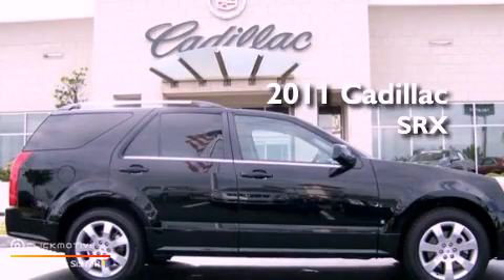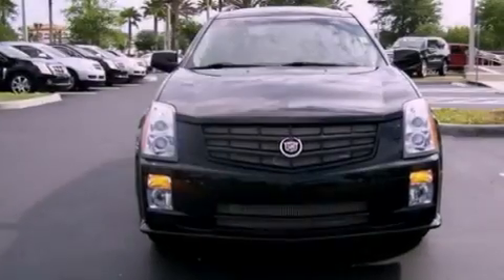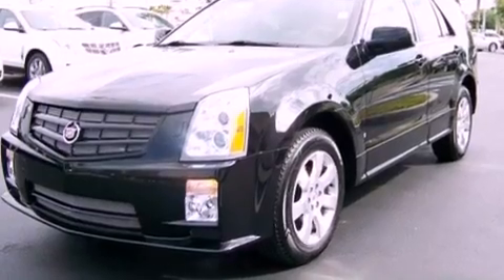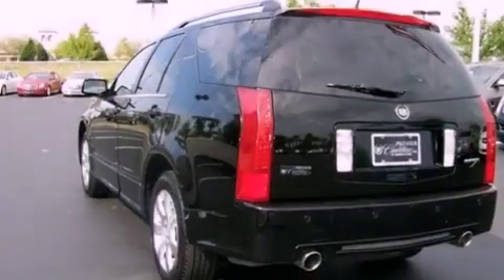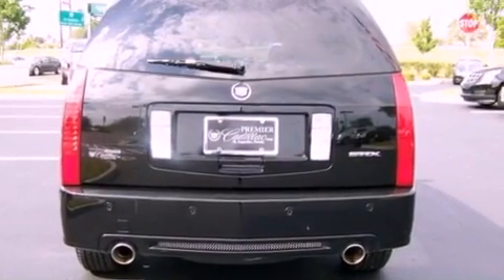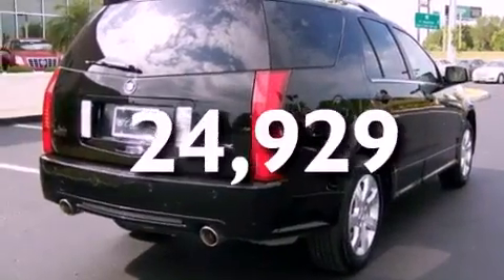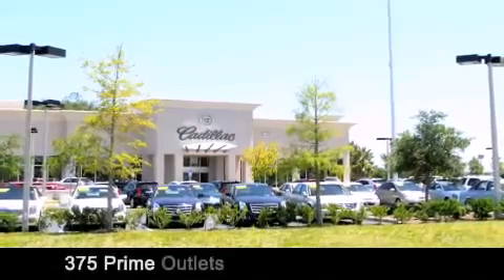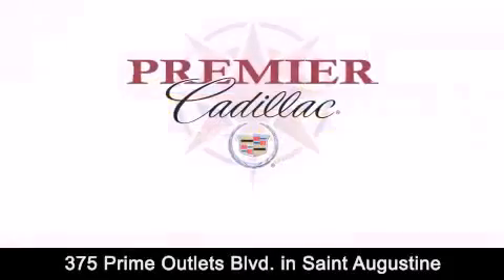2011 Cadillac SRX St. Augustine FL 32084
We've been honored to serve the St. Augustine FL area , we promise that your experience at our dealership will exceed your expectations !

 Year : 2011
 Make : Cadillac
 Model : SRX
 Engine : Gas V6 3.0L/183
 Trans . : Automatic

 Miles : 24,929

 Stock : P0304

 375 Prime Outlets Blvd.